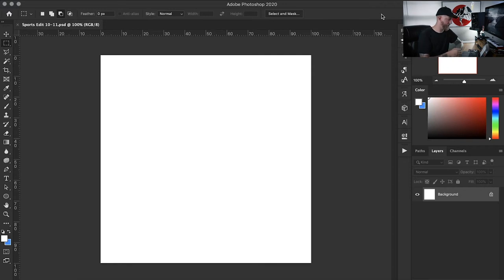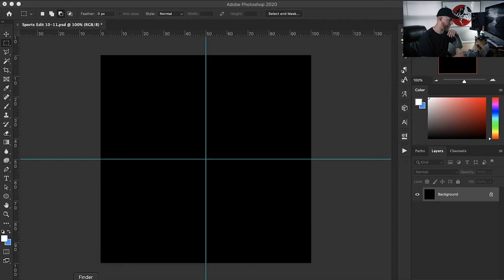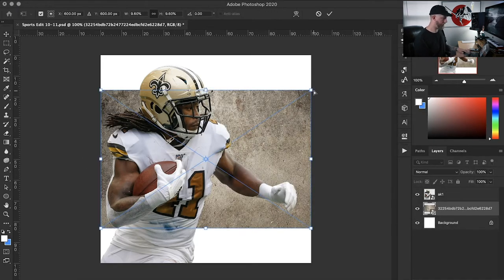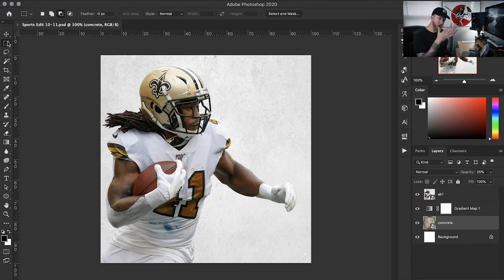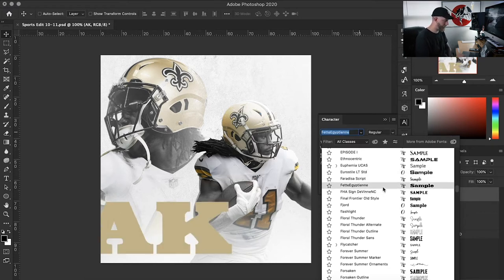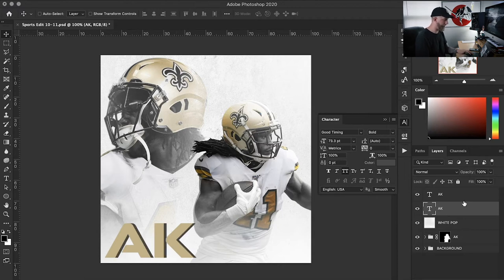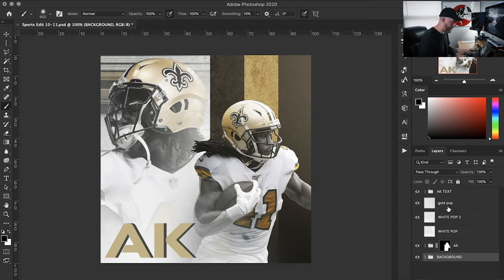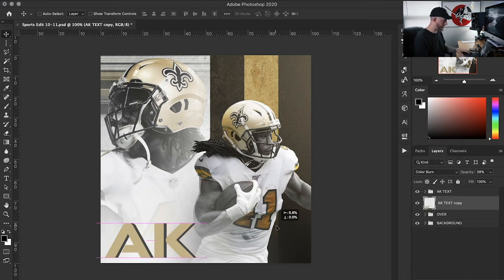How To Make A DOPE Sports Edit - Photoshop Tutorial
I LOVE doing sports edits, and frankly I haven't done as many this year as I would have liked. So here's me doing one off-the-cuff for fun. Figured I'd feature Alvin Kamara in honor of how he's doing so far this NFL season!

And if you have any cool sports edits, send them my way!